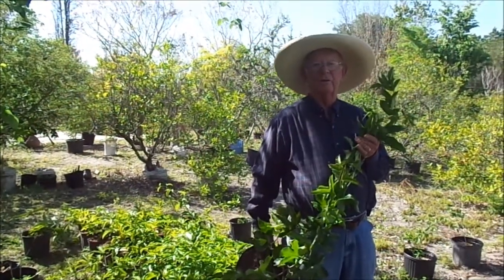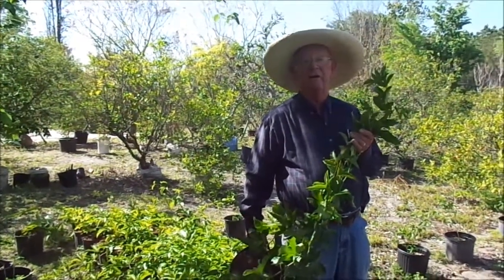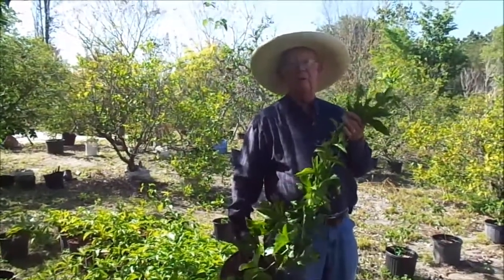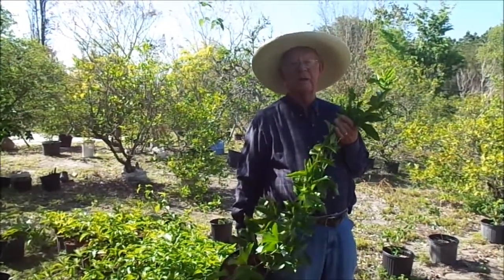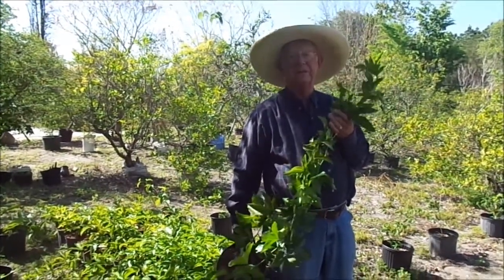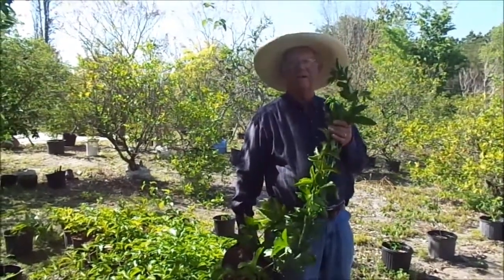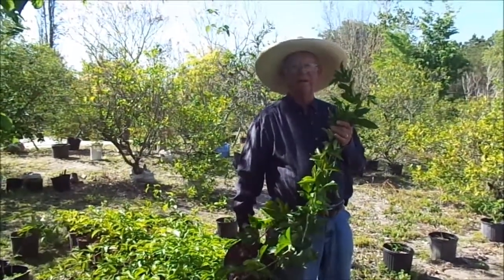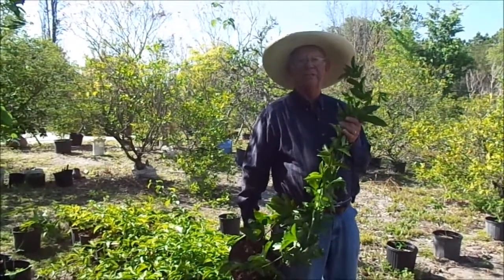Passion Fruit by Richard Skinner, Hawkins Corner Nursery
Passion Fruit and Passion Fruit Vine

Richard Skinner and Martha Sue Skinner Owners Hawkins Corner Nursery, , 3611 James L. Redman Parkway, Plant City, FL USA 33567 - WELCOME - Richard Skinner Has Over 30+ Year of Experience in Guiding Your Successful Growth of the Many Varieties of Fruit and Flowering Trees.  Owners Richard and Martha Sue Skinner began Hawkins Corner Nursery as an Out Growth with Over a 100 Years of Farming Enterprise on the Hawkins/Skinner Family Farm Land and was Award by Adam Putnam, Florida Commissioner of Agriculture Century Pioneer Family Farm in Recognition of Their Families Maintaining a Continuous Farm for Over 100 Years. Hawkins Corner Nursery Offers a Plethora of Edible Landscaping for Home Owner or Orchard Grower Hobbyist Offering Cold Hardy and Semi Tropical Florida Fruit Trees. Hawkins Corner Nursery is One of Florida's First Nursery to Embrace the University of Florida Hybrid Stone Fruit. Hawkins Corner Nursery Does Not Ship.